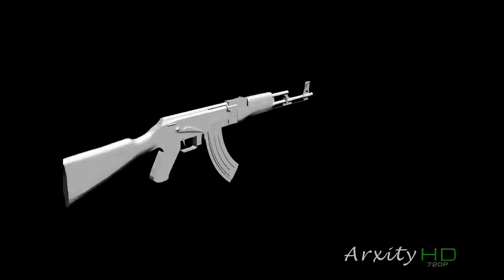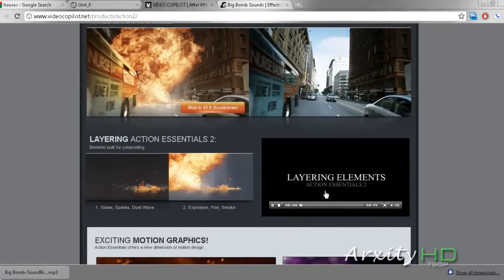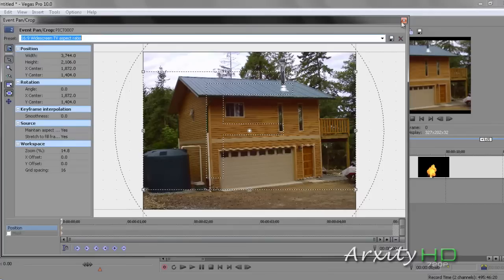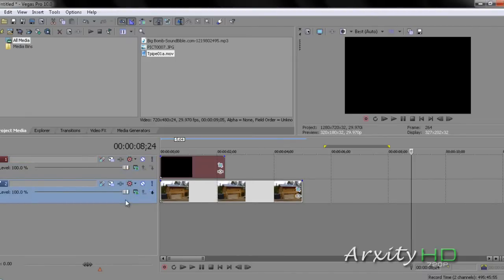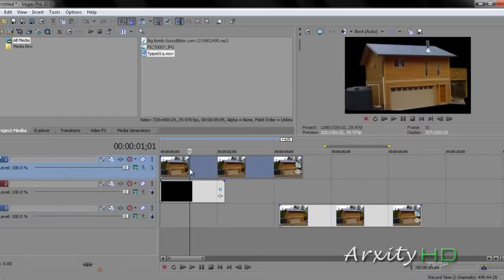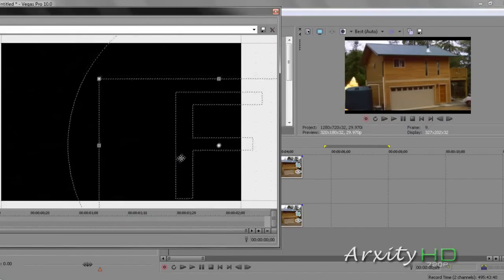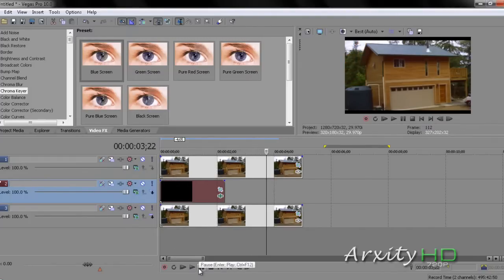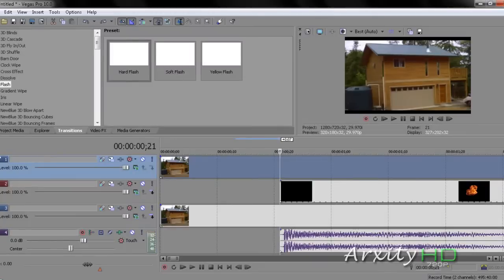Sony Vegas Explosion - 10 Minute lesson + Source files included! [Tutorial/HD]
Here we will explore the power of masking a video, and what clever things you can do with it. This tutorial will show you everything you need to know.

---Ignore---
call of duty modern warfare 2 black ops techolyptic nuke nuclear killstreak win victory free video editing templates windows 7 sony vegas adobe torrent little big planet duneracoon ekl1ipz eklipz08 lifx ability duneraccoon battlefield 3d animation arxity network